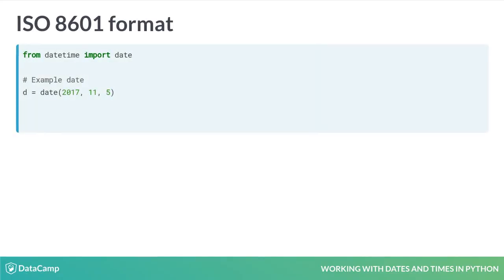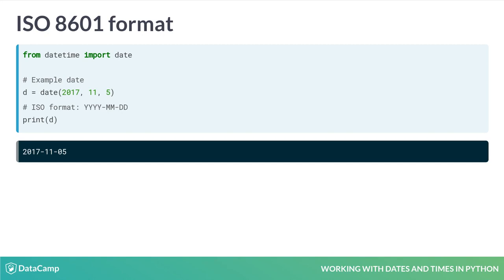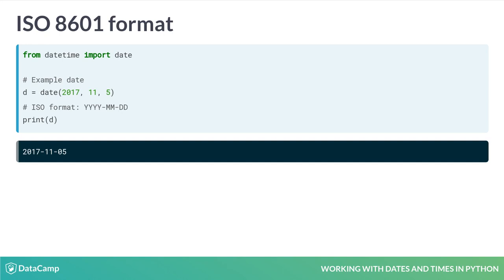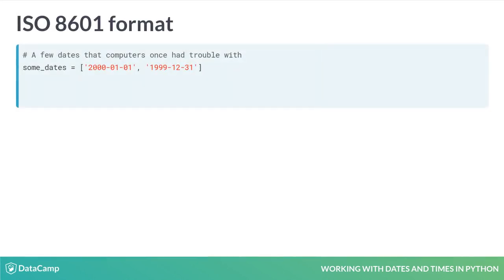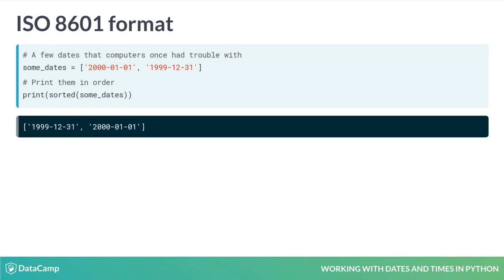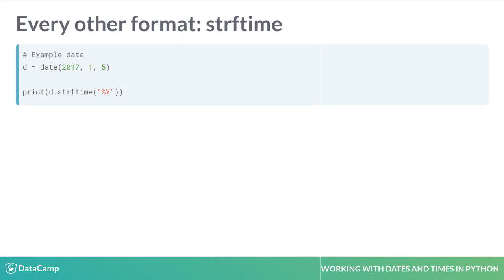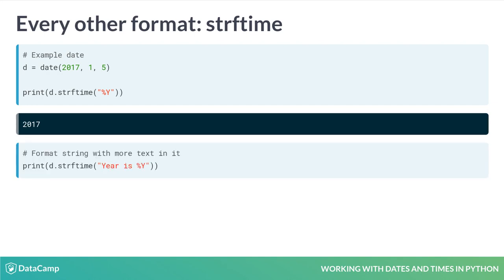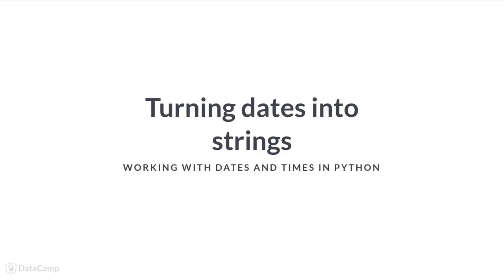Python Tutorial: Turning dates into strings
Want to learn more? at your own pace. More than a video, you'll learn hands-on coding & quickly apply skills to your daily work.

Python has a very flexible set of tools for turning dates back into strings to be easily read. We want to put dates back into strings when, for example, we want to print results, but also if we want to put dates into filenames, or if we want to write dates out to CSV or Excel files.

For example, let's create a date and see how Python prints it by default.

As before, we import date from datetime and let's again create an object for November 5th, 2017.

When we ask Python to print the date, it prints the year, day and then the month, separated by dashes, and always with two digits for the day and month. In the comment, you can see I've noted this as YYYY-MM-DD; four digit year, two digit month, and two digit day of the month. This default format is also known as ISO format, or ISO 8601 format, after the international standard ISO 8601 that it is based on.

ISO 8601 strings are always the same length since month and day are written with 0s when they are less than 10. We'll talk about another advantage of ISO 8601 in a moment.

If we want the ISO representation of a date as a string, say to write it to a CSV file instead of just printing it, you can call the isoformat() method. In this example, we put it inside a list so you can see that it creates a string.

The ISO 8601 format has another nice advantage. To demonstrate, we've created a variable called some_dates and represented two dates here as strings: January 1, 2000, and December 31, 1999.

Dates formatted as ISO 8601 strings sort correctly. When we print the sorted version of this list, the earlier day is first, and the later date is second. For example, if we use ISO 8601 dates in filenames, they can be correctly sorted from earliest to latest. If we had month or day first, the strings would not sort in chronological order.

If you don't want to put dates in ISO 8601 format, Python has a flexible set of options for representing dates in other ways, using the strftime() method.

strftime() works by letting you pass a "format string" which Python uses to format your date. Let's see an example.

We again create an example date of January 5th, 2017. We then call strftime() on d, with the format string of % capital Y. Strftime reads the % capital Y and fills in the year in this string for us.

strftime() though is very flexible: we can give it arbitrary strings with % capital Y in them for the format string, and it will stick the year in. For example, we can use the format string of "Year is %Y".

Strftime has other placeholders besides %Y: % lowercase m gives the month, and % lowercase d gives the day of the month. Using these, we can represent dates in arbitrary formats for whatever our needs are.

In this lesson, we discussed how Python can represent a date as a string. We emphasized the importance and utility of ISO 8601 format, but also introduced strftime(), which lets you turn dates in a wide variety of strings depending on your needs.